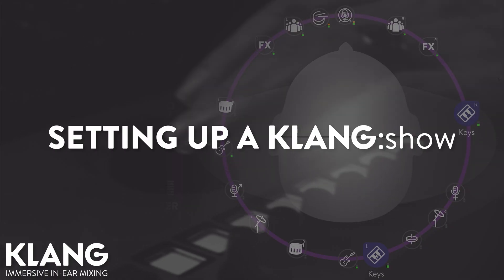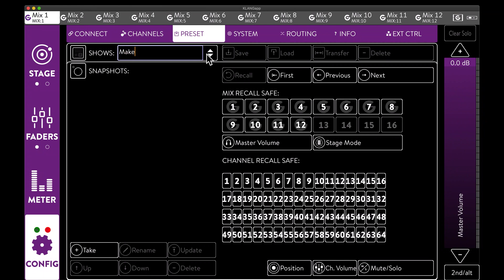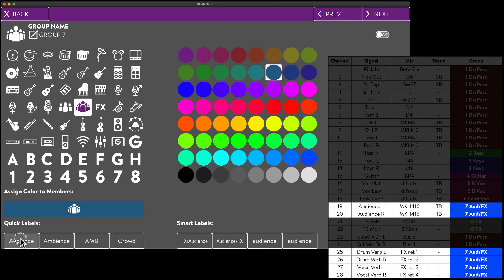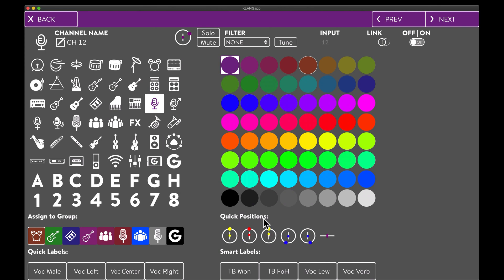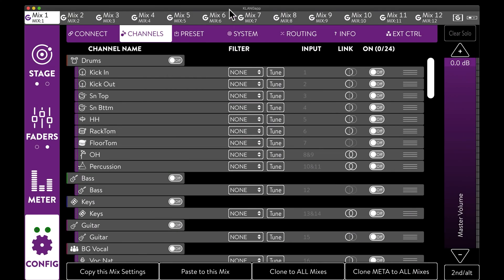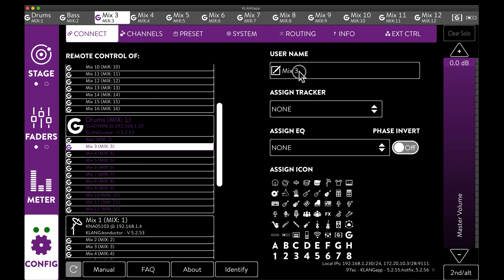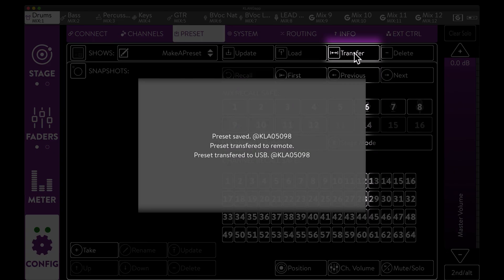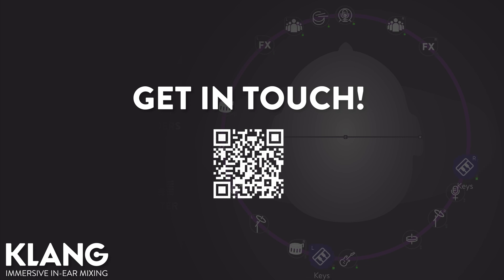Setting up a KLANG:show - Full Setup Guide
In this video we showcase the process of setting up a full KLANG:show - ready for soundcheck - from scratch.
We highlight the many features and shortcuts which streamline the workflow and make setting up a mix lightning fast, like Quick Positions, Smart Labels and more.

Looking for something specific? Please have a look at the chapters below:
Introduction 0:00
What do we need? 0:08
General Info about the Setup 0:42
Connections 1:00
KLANG:app / Routing 1:30
Start with one Mix 2:46
Groups Setup 3:04
Channels Setup 4:30
Quick Positions 4:58
Group Color to Members 8:11
All Faders to -15dB 8:48
Clone to all Mixes 9:12
Name Mixes 10:00
Customize Positions 10:54
How to save your progress 12:03
Personal Mixing Mode 12:28
Get in touch! 14:25